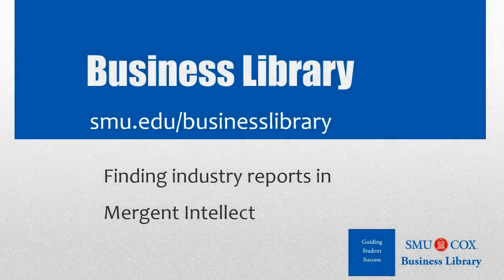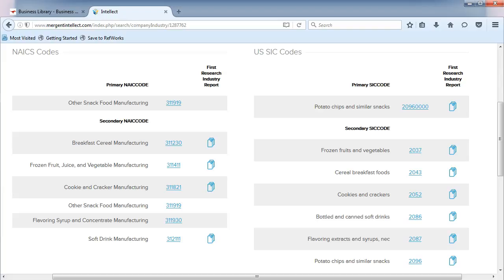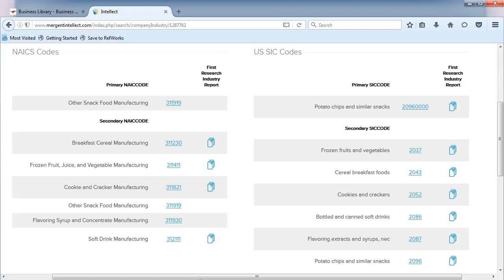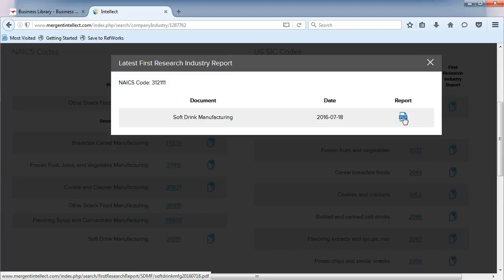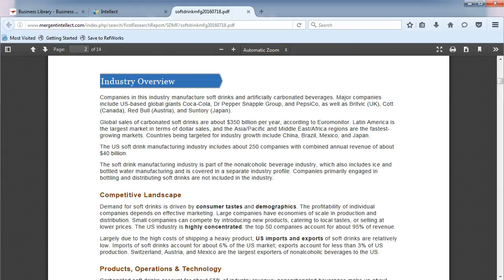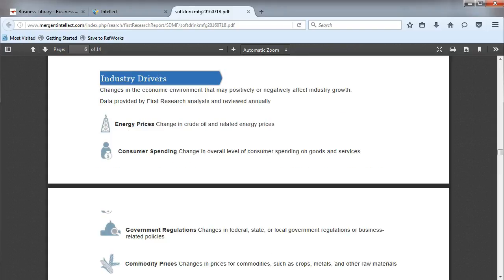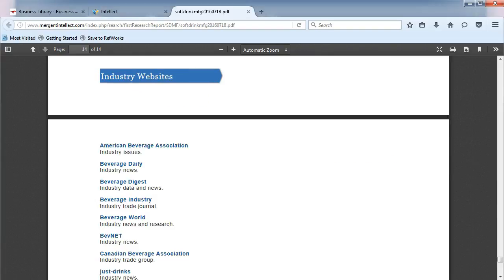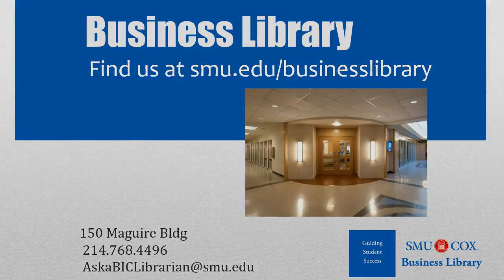Finding industry reports in Mergent Intellect